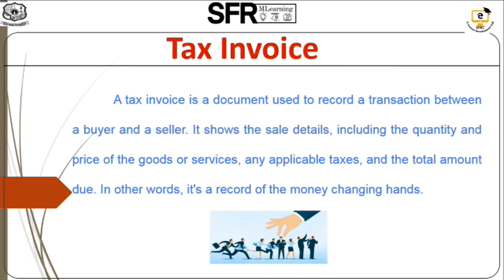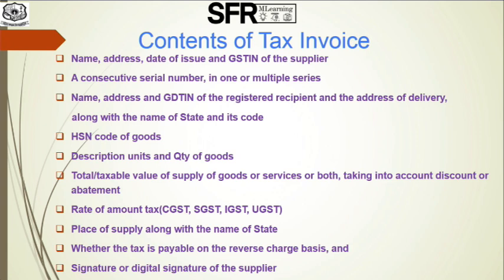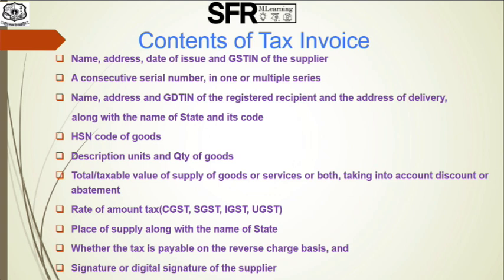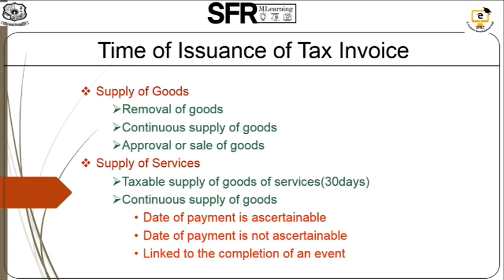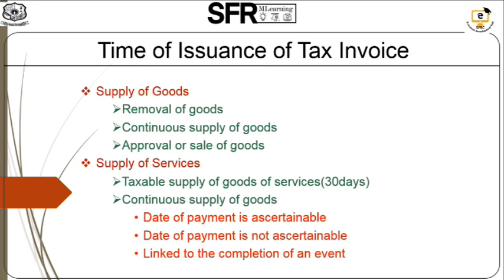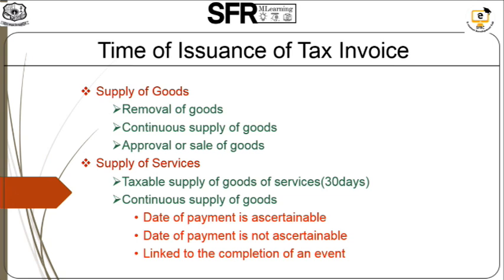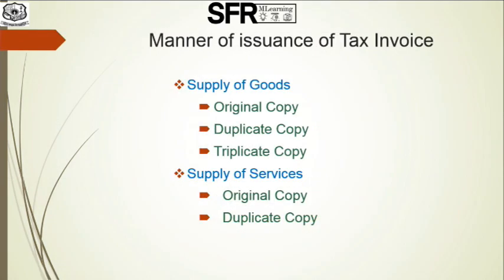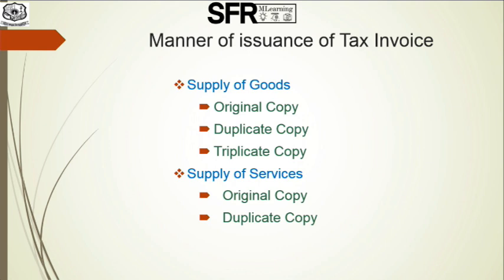Tax Invoice by Dr.V.Vishnu Priya, Assistant Professor of Commerce(Gen)